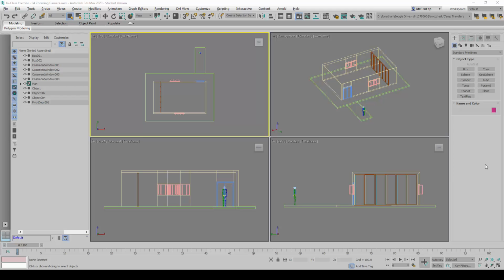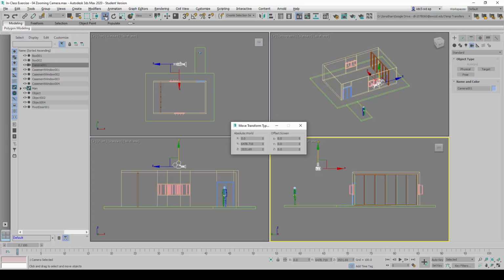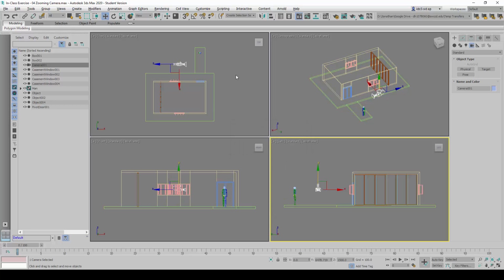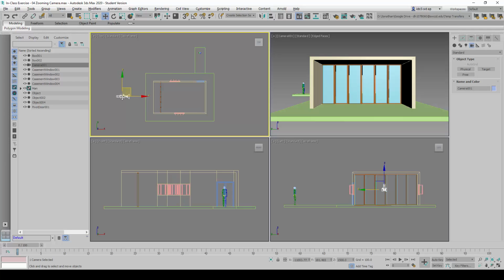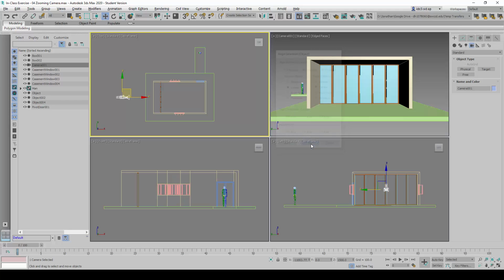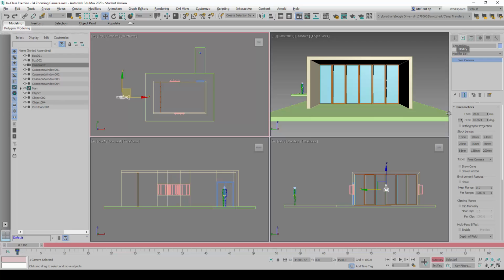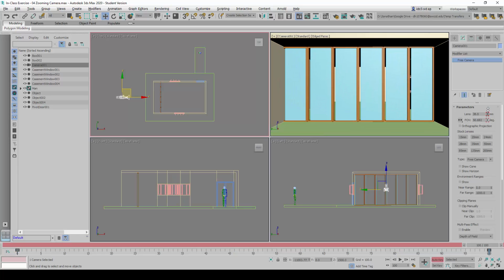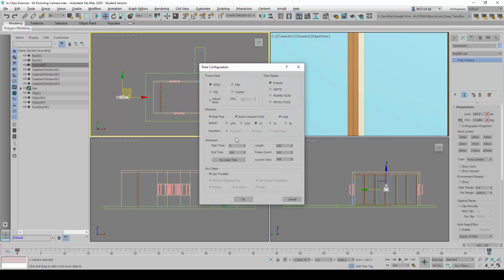How to Create a Zooming Camera Animation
How to Create a Zooming Camera Animation in 3DS Max